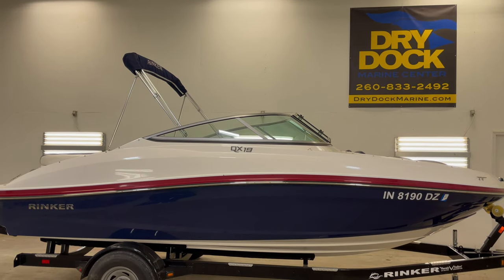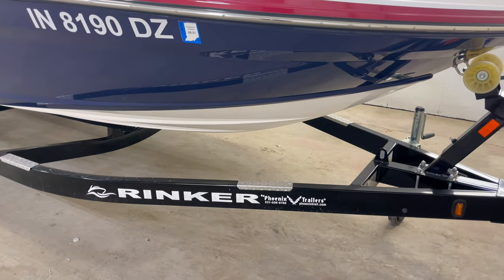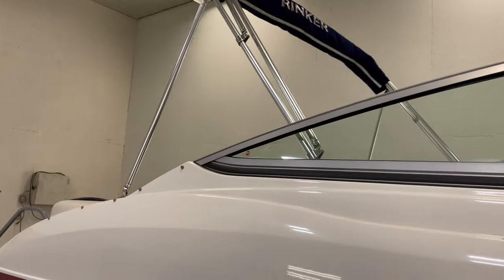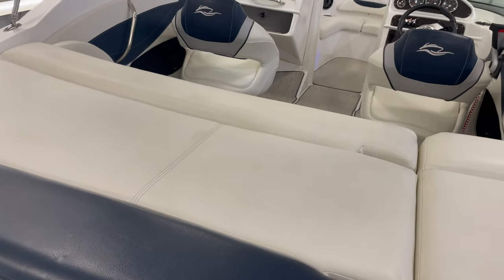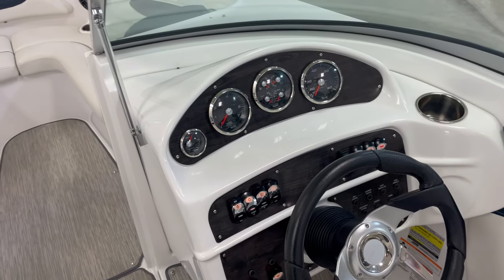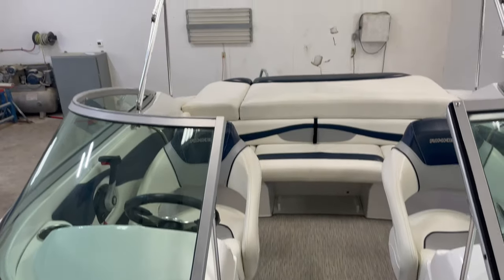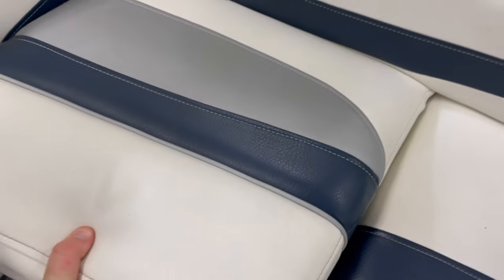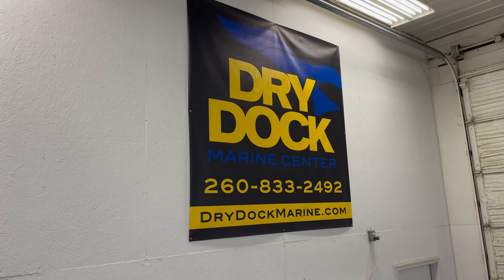2017 Rinker QX 19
2017 Rinker QX 19